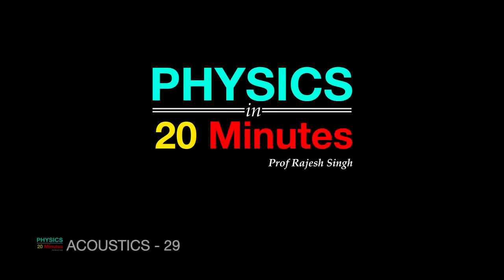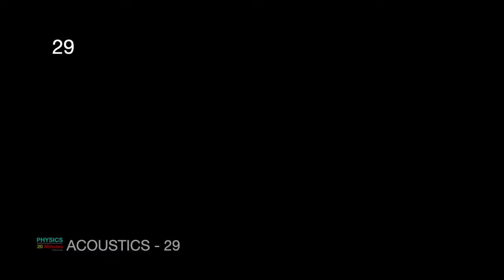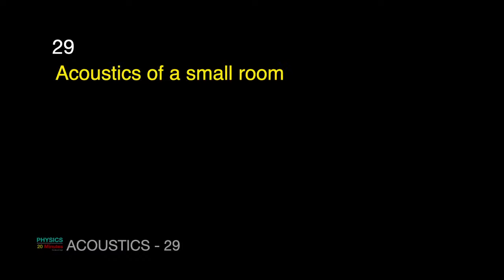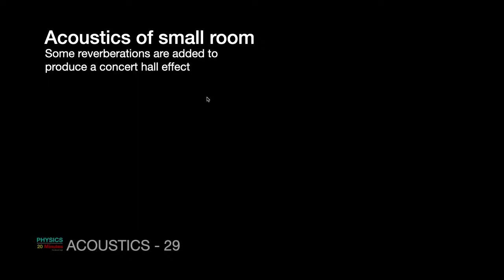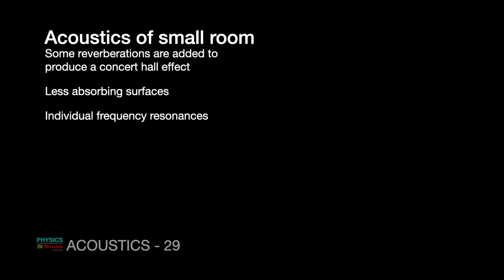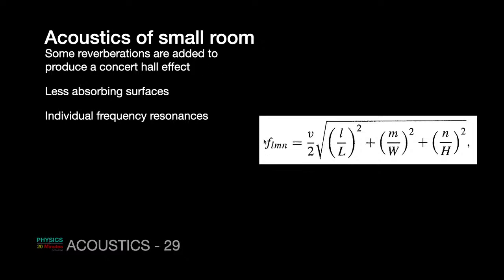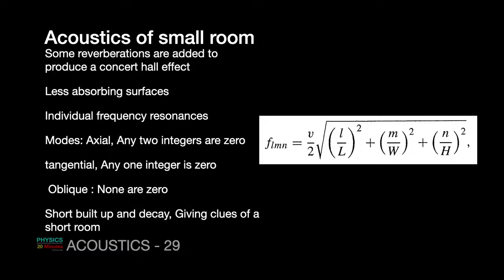Acoustics-29: Acoustics of a small room, Resonant frequencies, Sound image